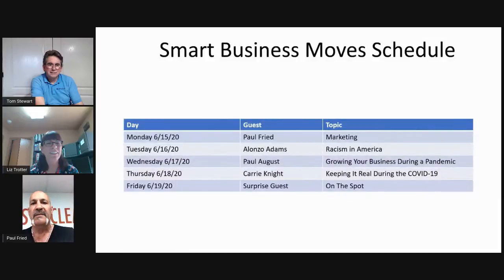Smart Business Moves 061520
Tom and Liz are joined by Paul Fried who shares his best local marketing ideas.